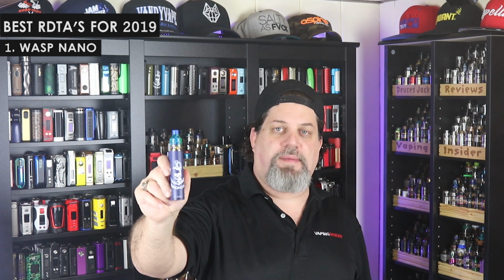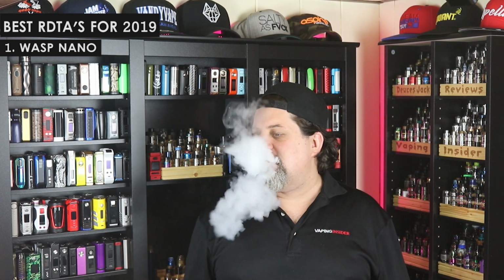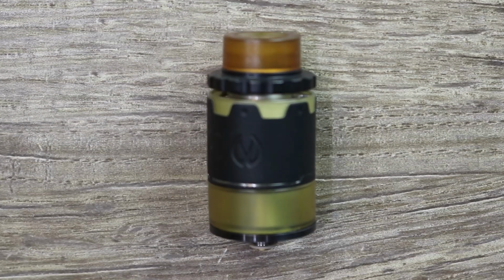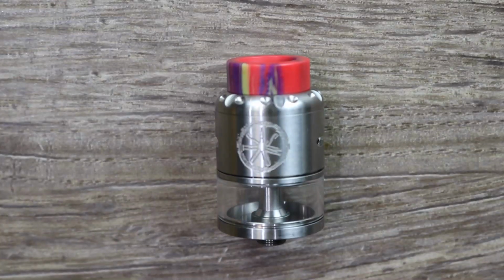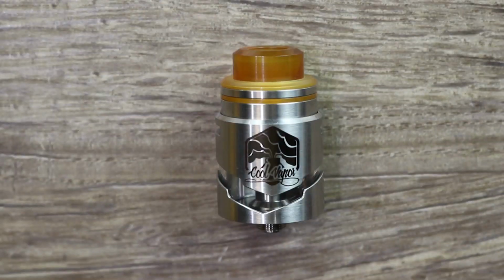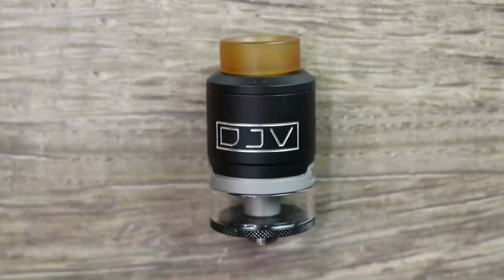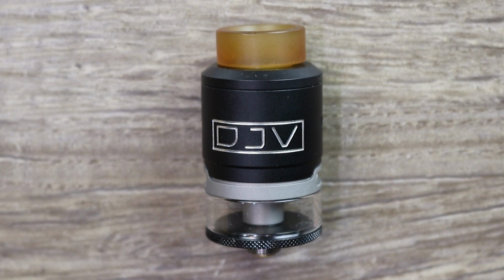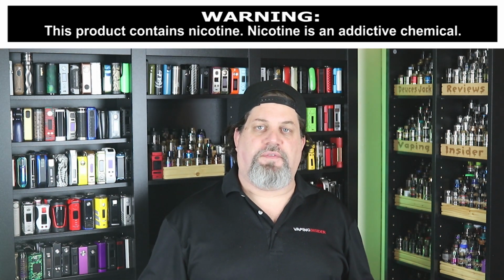Best RDTA's for 2019 [Top RDTA's for Flavor and Clouds!]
We reviewed over a hundred RDTA's and came up with our list of Best RDTA's for 2019 for Flavor & Clouds. Watch the video and let us know your thoughts on our choices.